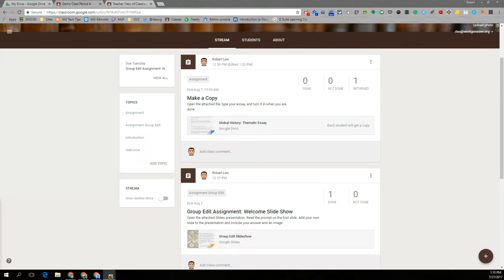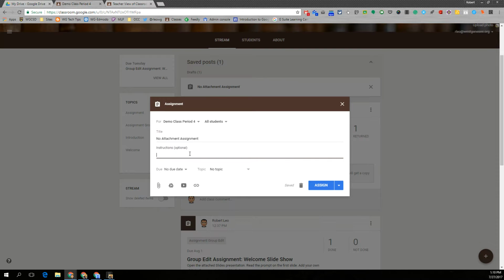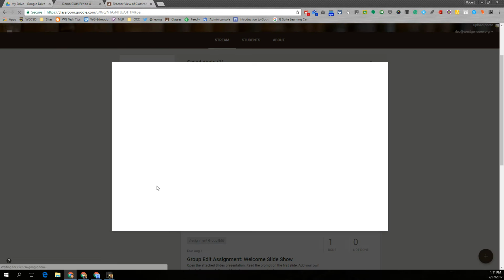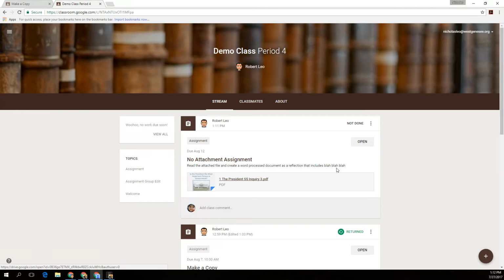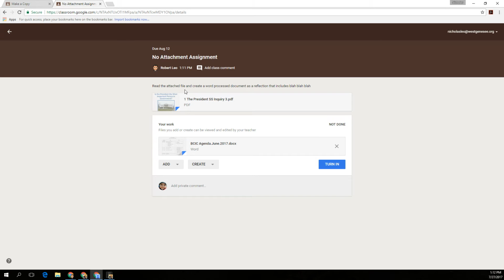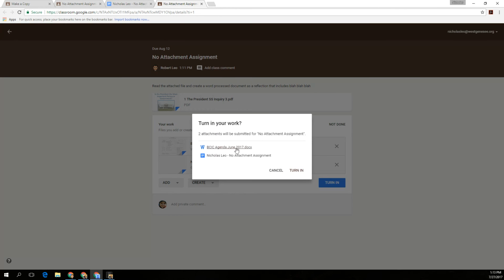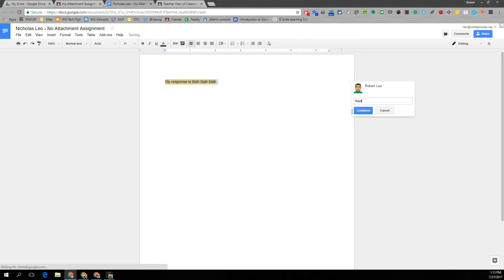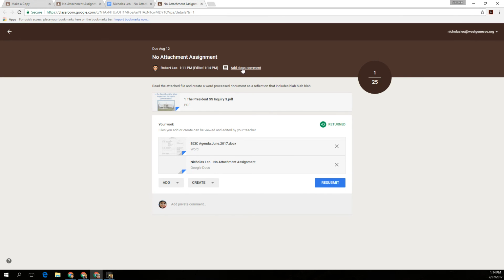Google Classroom for Teachers 06 Assignments Add or Create